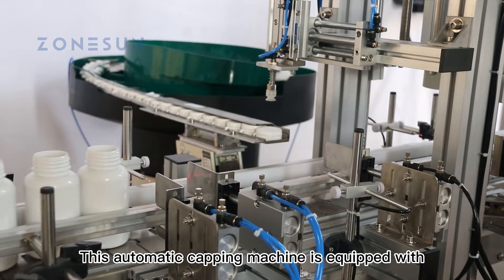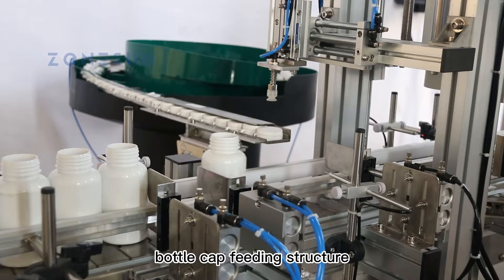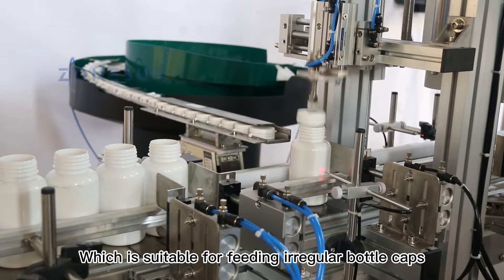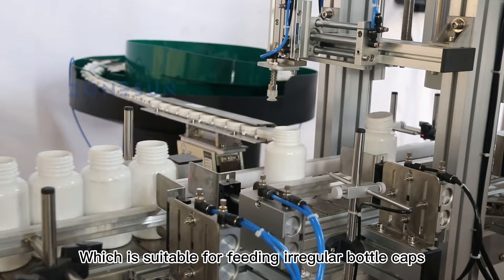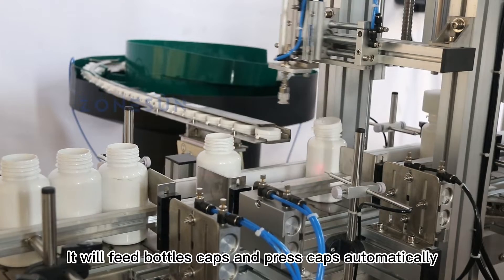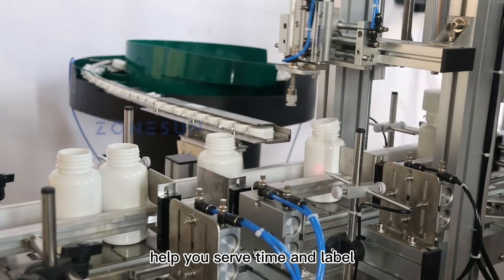How To Use Automatic Feeding Cap Pressing Machine With Cap Unscramble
This automatic capping machine is equipped with a cap feeder, which is suitable for feeding irregular bottle caps, such as tear-off flip tops. It will suck the caps and press them automatically. This machine is widely used in food, cosmetics, and daily chemical industries.